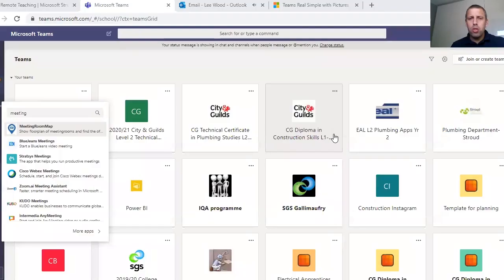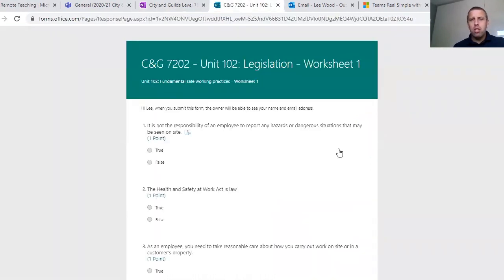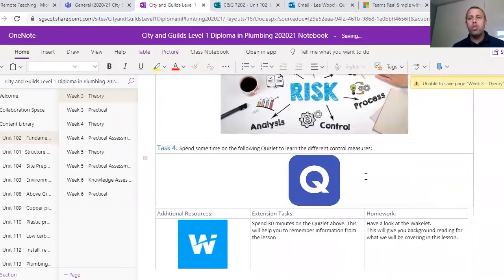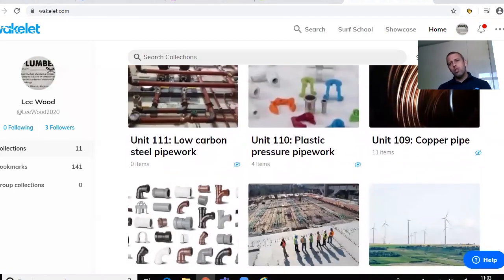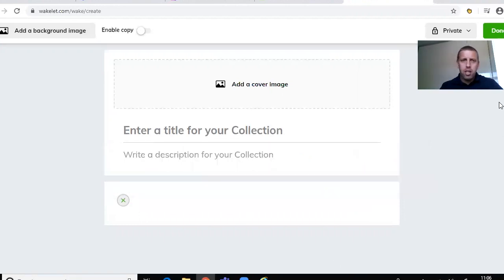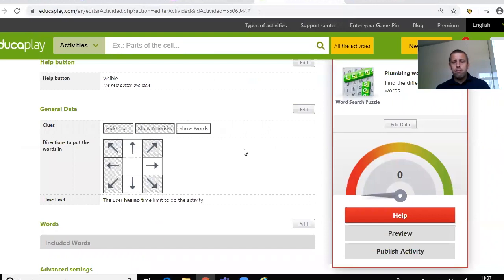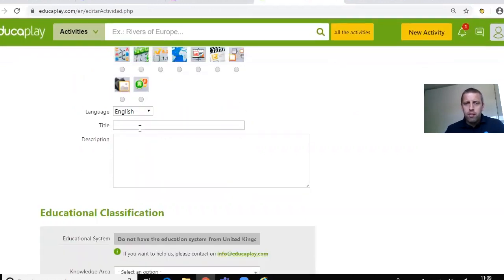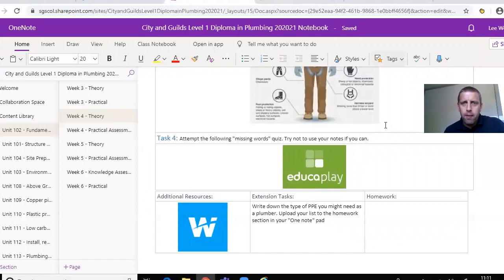What's it like teaching from home?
Lee Wood, Team Leader of the Construction Department at South Gloucestershire & Stroud College, talks about how teaching has changed because of the coronavirus lockdown, and some of the tools he uses to teach - including Microsoft Teams, Quizlet, Wakelet and Educaplay